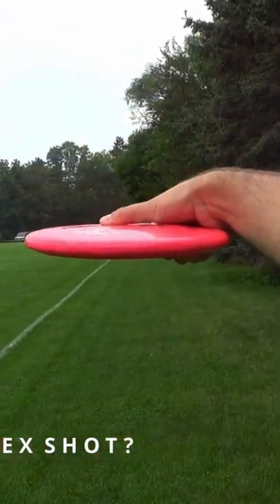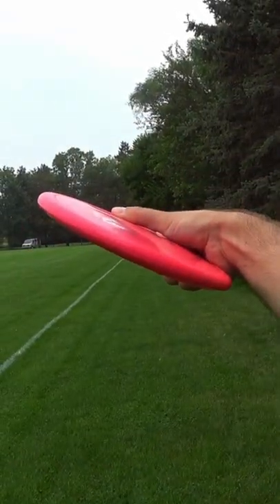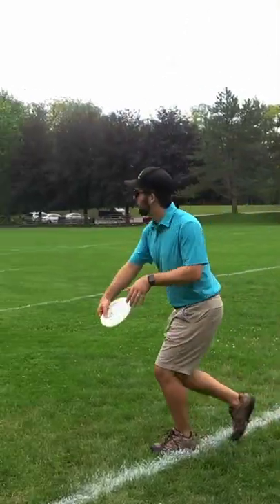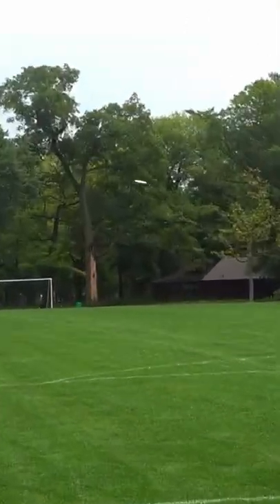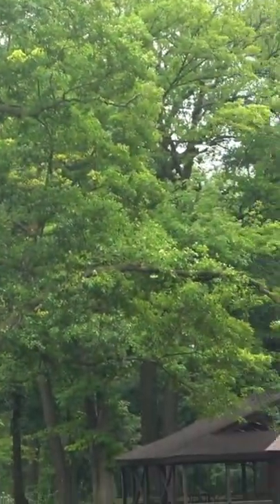What’s a Disc Golf Flex Shot?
| Full-Length Video - The Disc Golf Flex Shot - Everything You Need to Know!

In this clip, Justin from JustDisc describes what a disc golf flex shot is for both backhands and forehands.

LOOKING TO PICK UP SOME OF THESE DISCS FROM A U.S DISC GOLF STORE?  Look no further than INFINITE DISCS, one of the BIGGEST & BEST online retailers. INFINITEDISCS.COM has the largest selection of disc golf equipment on the internet, from top suppliers like Dynamic Discs, Latitude 64, Innova, Grip, Discraft, MVP, and more!

LOOKING TO PICK UP SOME OF THESE DISCS FROM A CANADIAN DISC GOLF STORE?  Be sure to pick them up at TrueNorthDiscGolf.com. They are one of the premium disc golf stores in Canada since they have the biggest selection of disc golf brands with excellent customer service.  We truly love shopping at True North, and so will you!

JUST GETTING INTO DISC GOLF?  You should DEFINITELY BUY A STARTER PACK! It just makes learning the game that much easier!

LOOKING TO BUY A DISC GOLF BACKPACK?  Upper Park Disc Golf is where you should be looking.  They offer a LIFETIME GUARANTEE on all their bags, with some even being made from recycled material.  We’ve also tested their bags out ourselves and we can not recommend them enough!

(By making a purchase from any of the links above, you’ll be helping support the continuation/growth of JustDisc! :D)